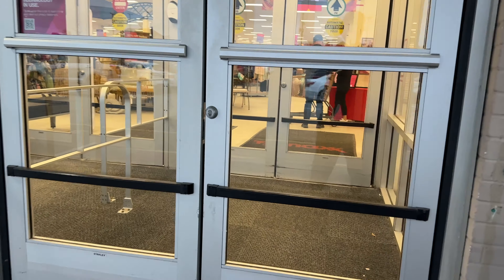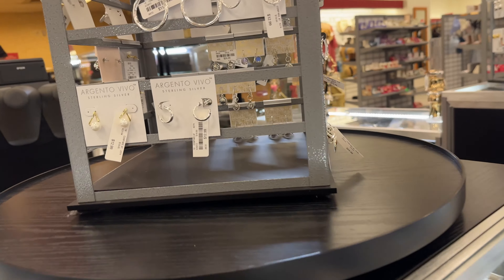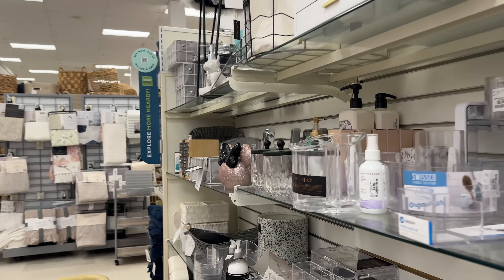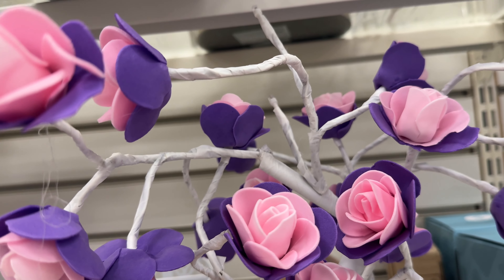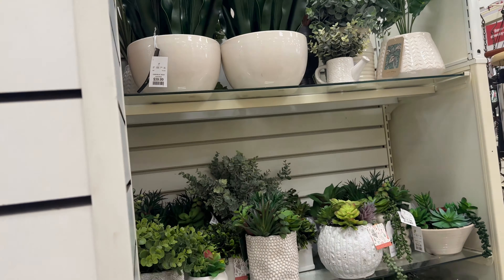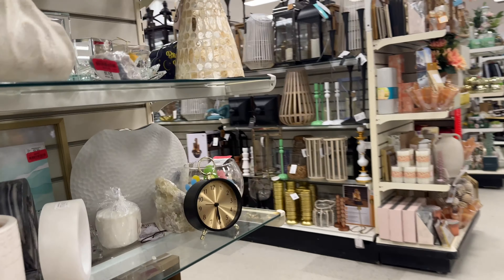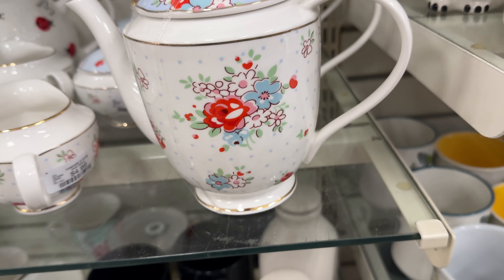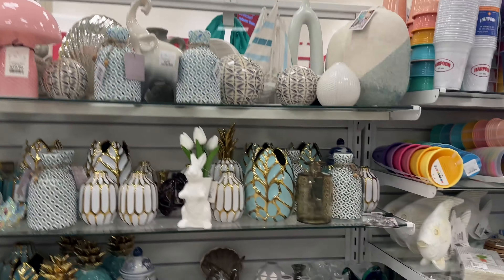HomeGoods TJ Maxx What’s New?